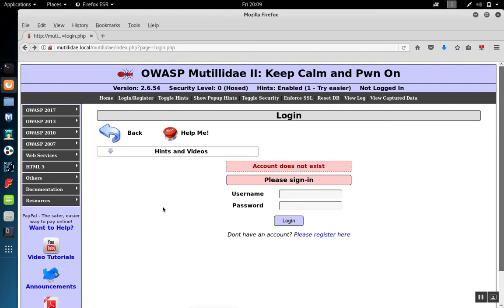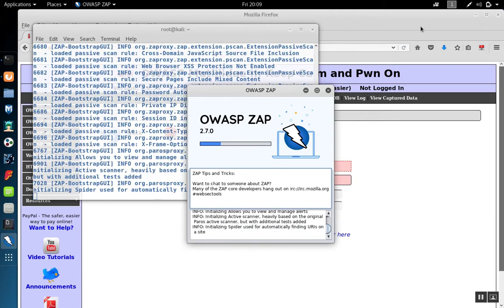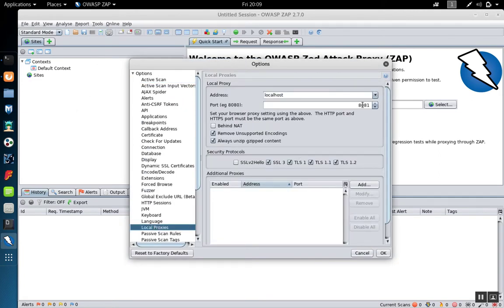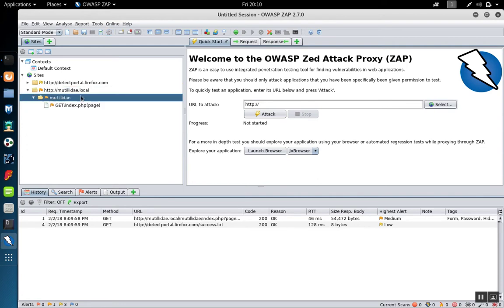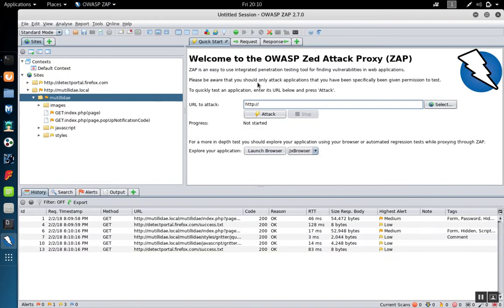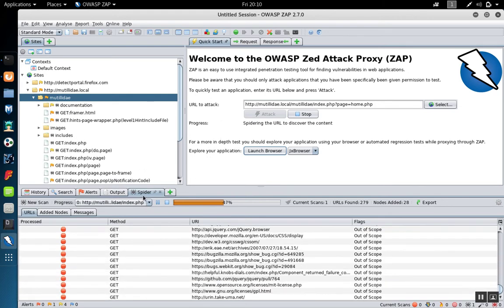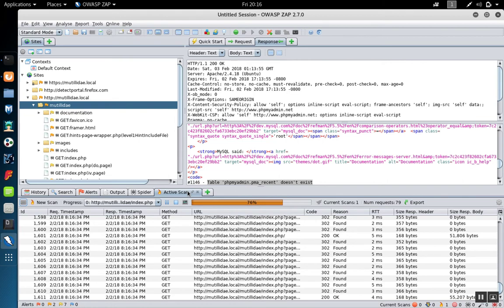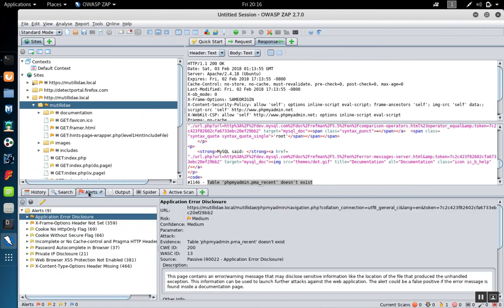OWASP ZAP: Automated Web App Vulnerability Assessment (Entire Site)